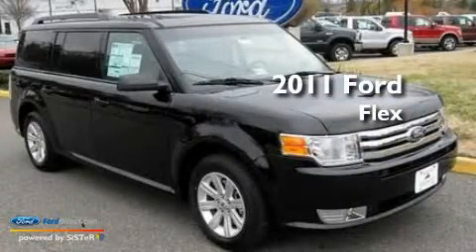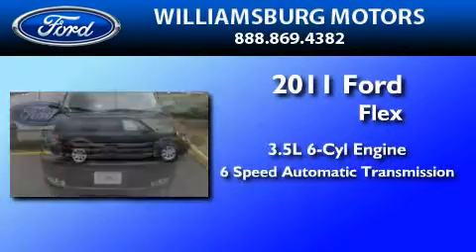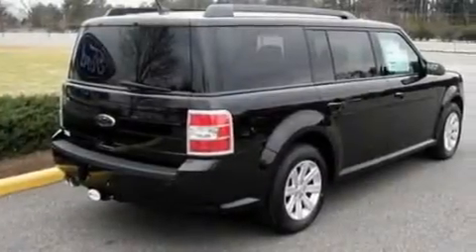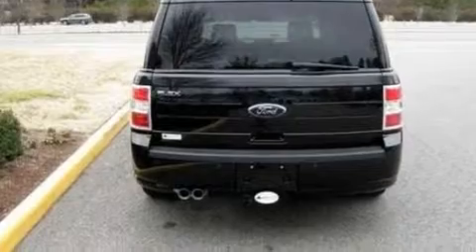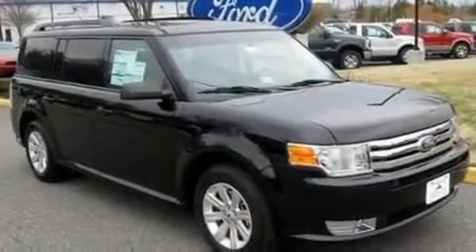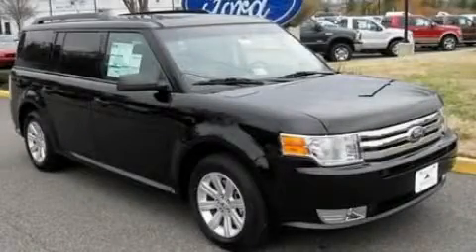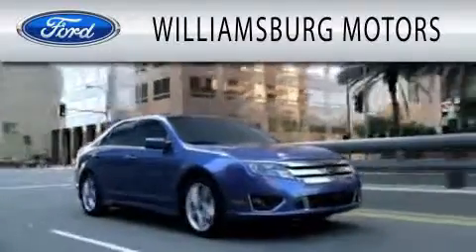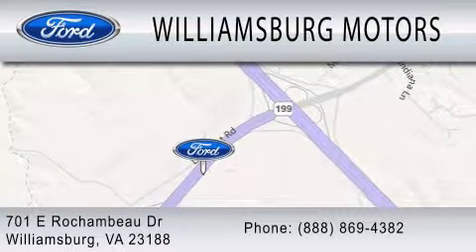2011 FORD FLEX VA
Year : 2011
 Make : FORD
 Model : FLEX
 Engine : 3.5L V6
 Trans . : AUTO 6SPD
 Exterior : TUXEDO BLACK
 Miles : 12
 Interior : CHARCOAL
 Stock : 10367

 701 Rochambeau Dr
  , VA 23188